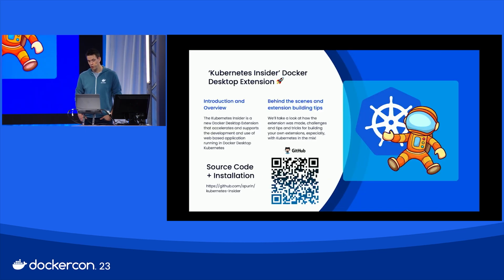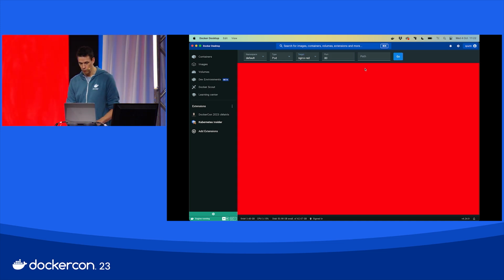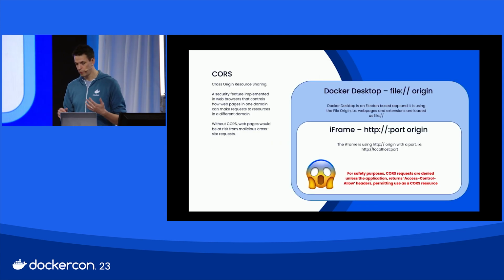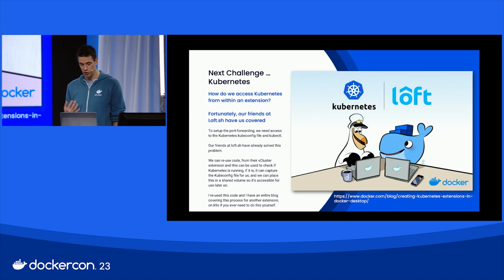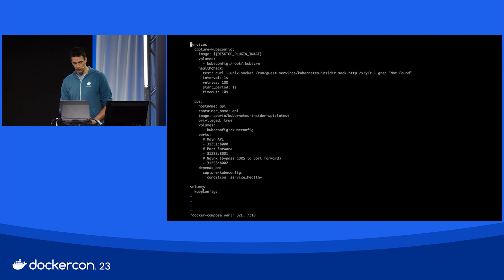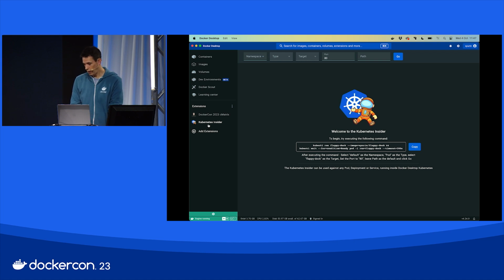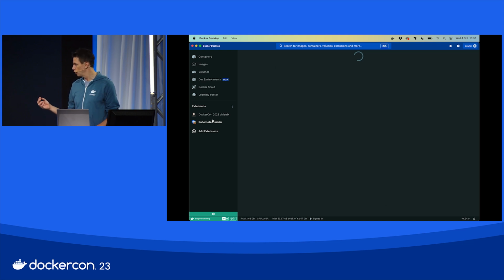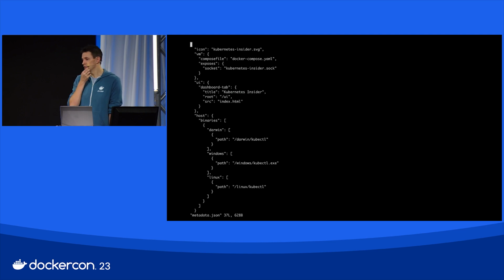Kubernetes Insider: Docker Desktop Extension That Elevates Kubernetes Productivity (DockerCon 2023)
Discover the "Kubernetes Insider” Docker Desktop Extension, which is designed to automate port-forwarding and facilitate easy access to web services running in Kubernetes within Docker Desktop. This extension will augment productivity and simplify development and learning for all Docker Desktop users.

Presentation: Meet the 'Kubernetes Insider': The Docker Desktop Extension That Elevates Kubernetes Productivity
Speaker: James Spurin, Founder, DiveInto